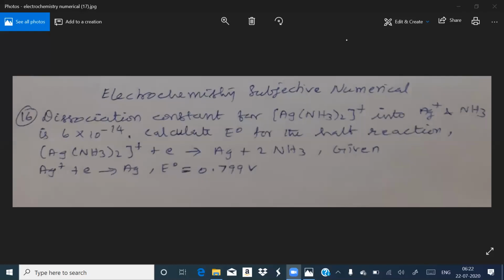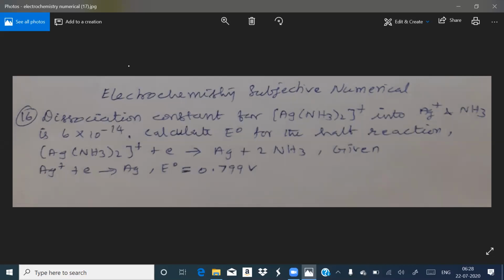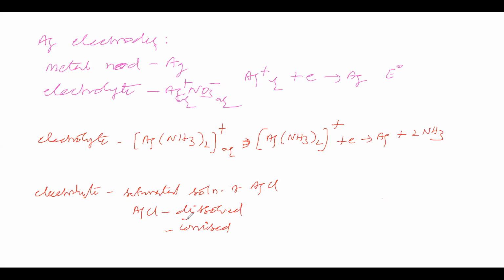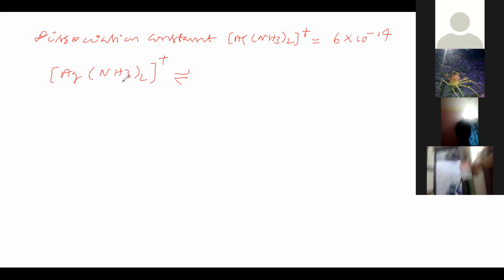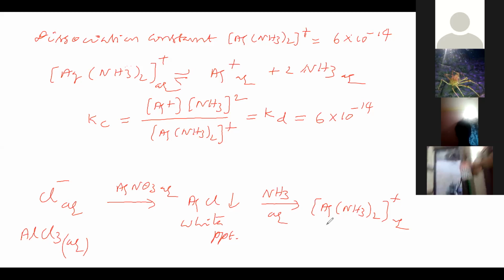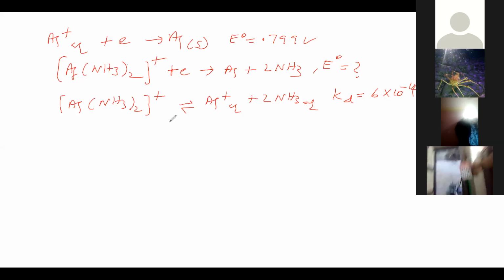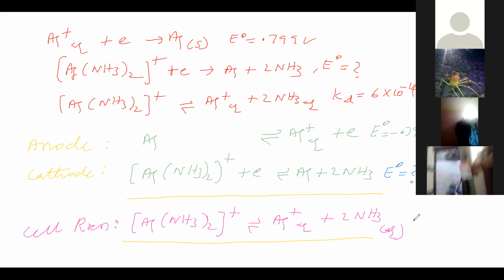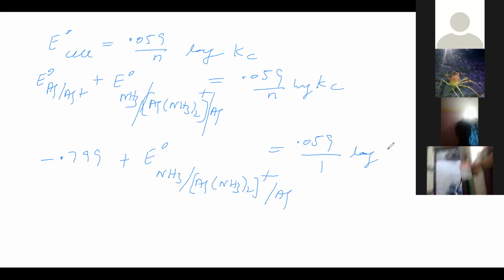electrochemistry numericals part 16 for class 12 jee & neet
relation between cell potential and dissociation constant of complex